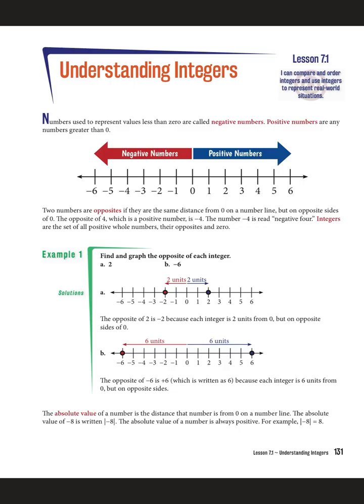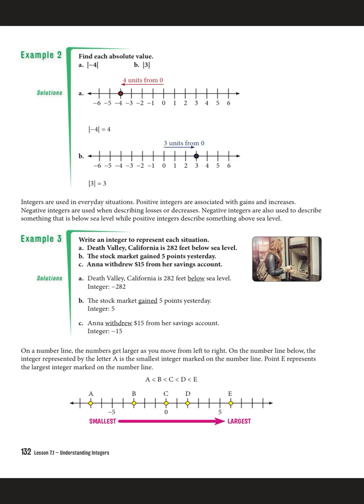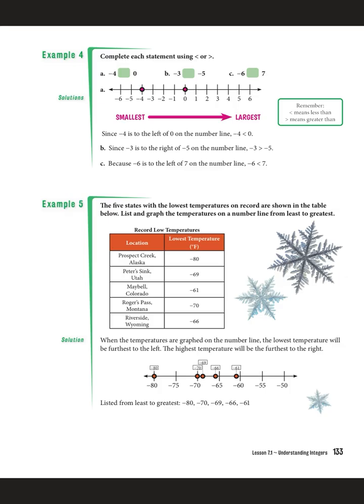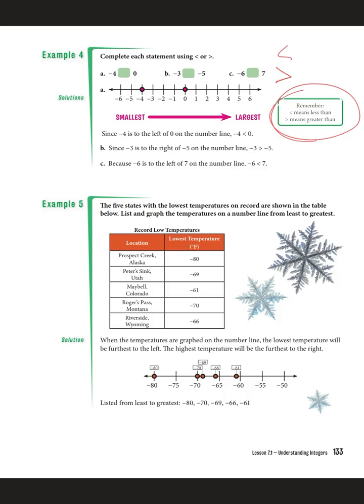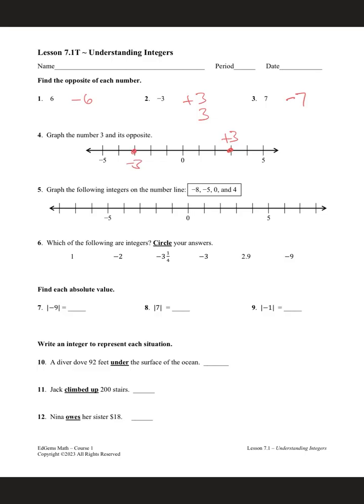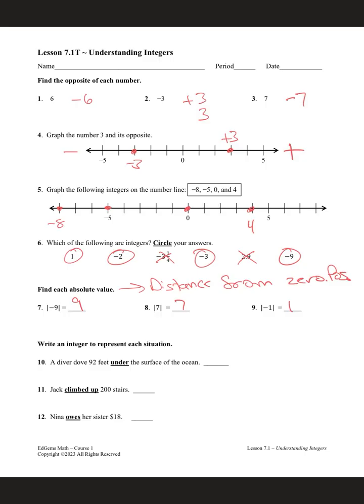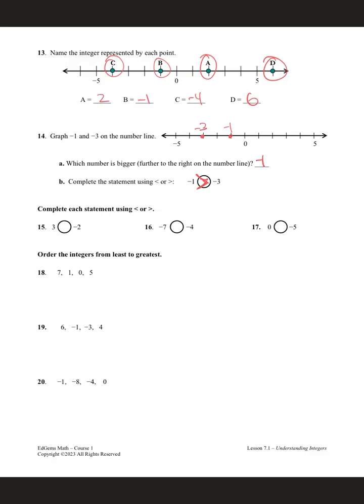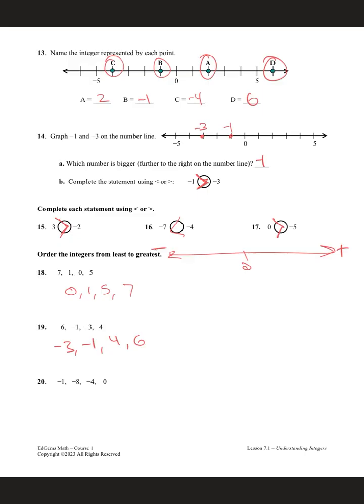L7 1 Understanding Integers